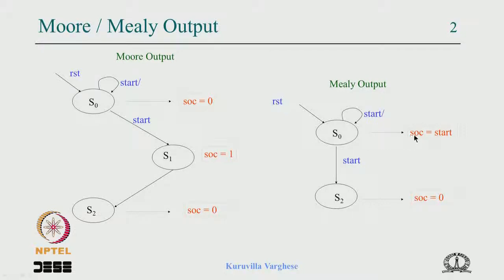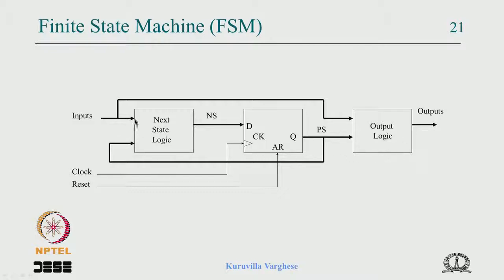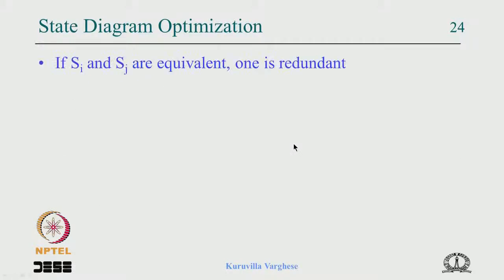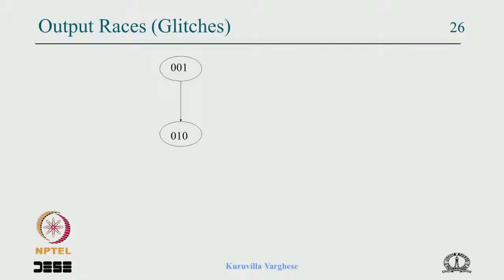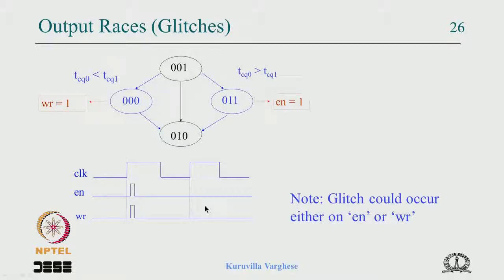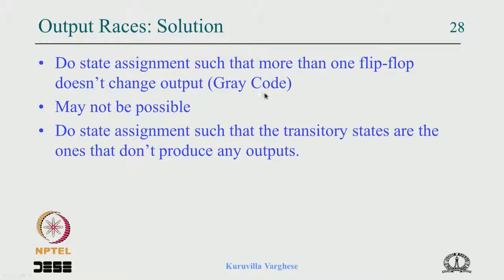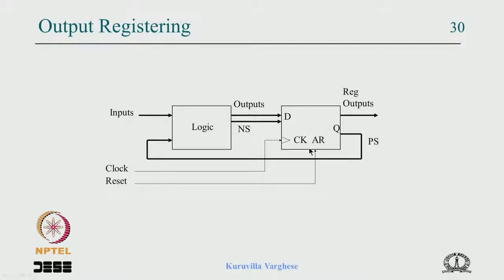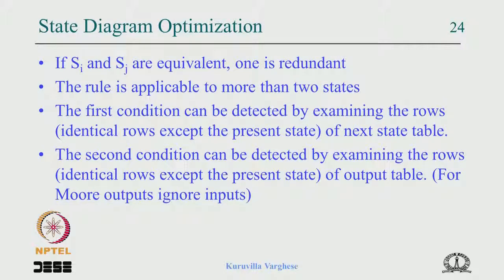Mod-02 Lec-25 FSM Issues 3